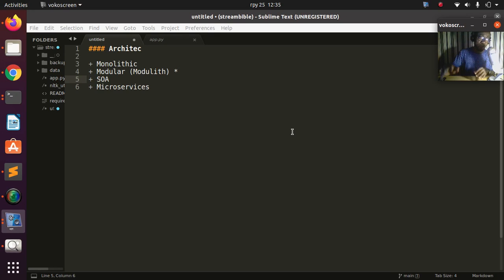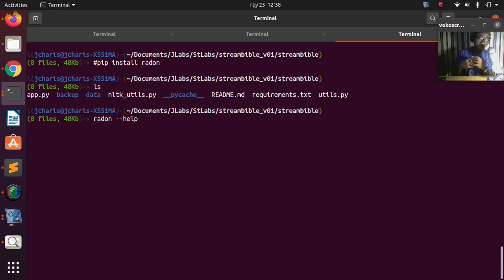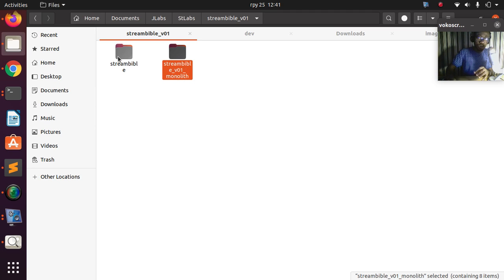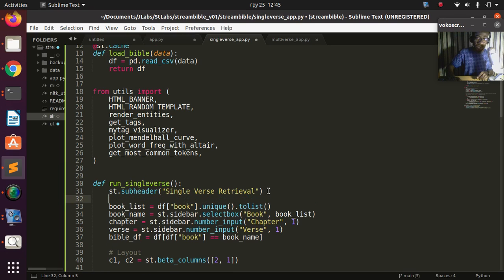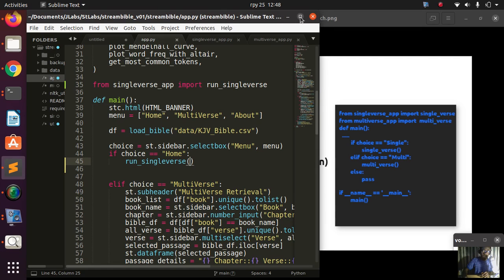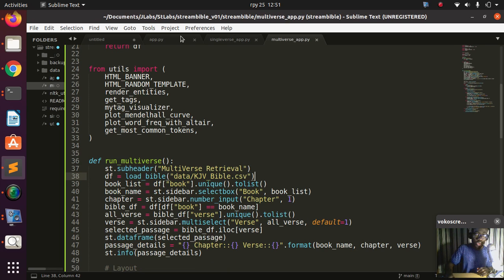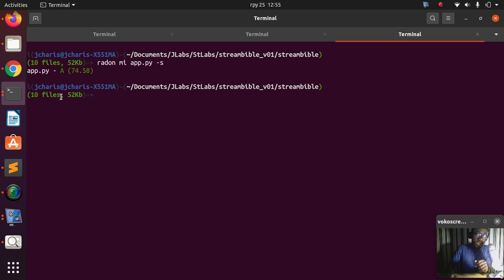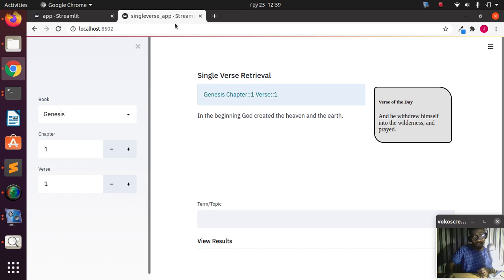Refactoring Streamlit Apps From Monolith to Modular (Modulith)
In this tutorial we will learn how to refactor/restructure/modularize our app from single monolithic to modular (modulith)

J-Secur1ty JCharisTech